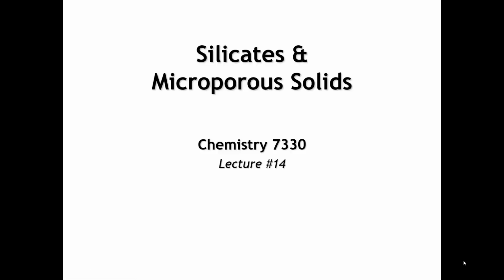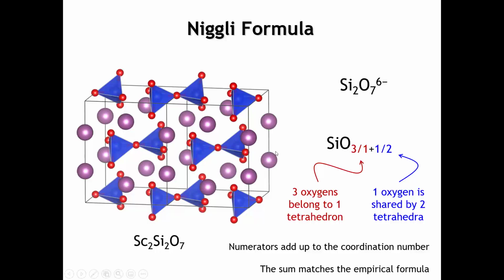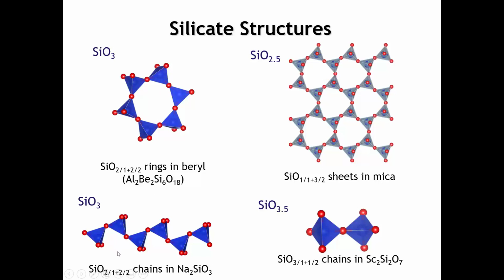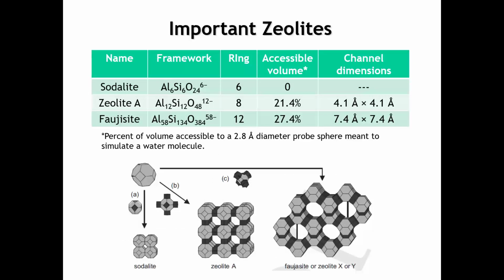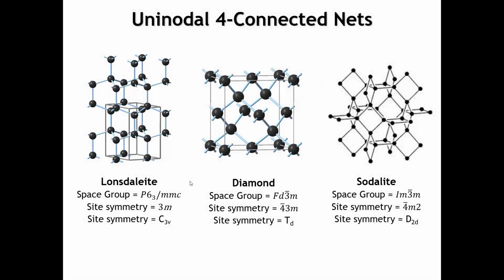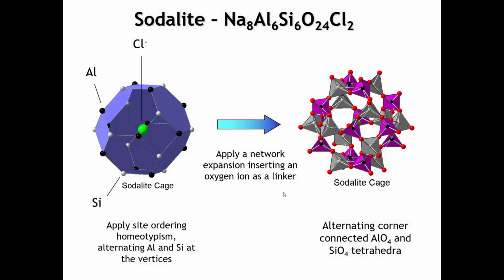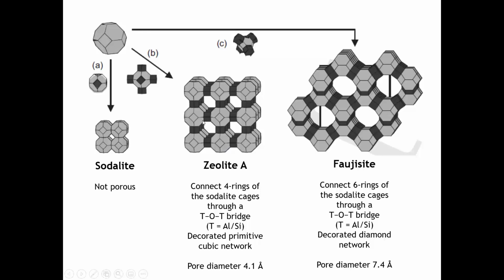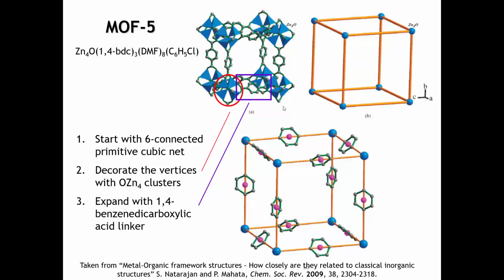Lecture 14 Microporous Solids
This lecture touches upon the structures of silicates and microporous solids, including zeolites and metal organic frameworks (MOFs). This lecture was designed and delivered by Patrick Woodward for use in the course Solid State Chemistry (Chem 7330) at Ohio State University.